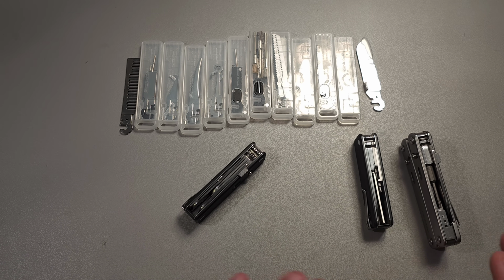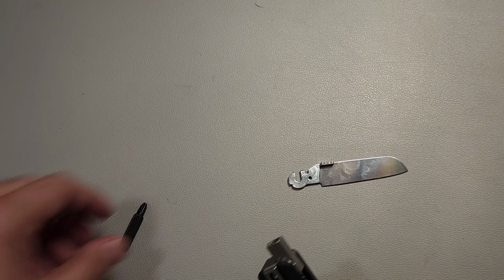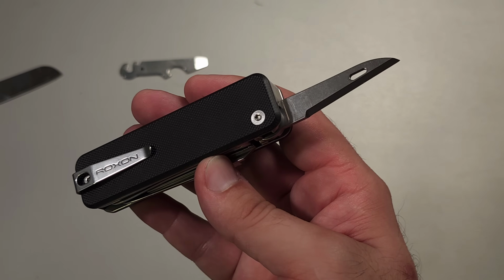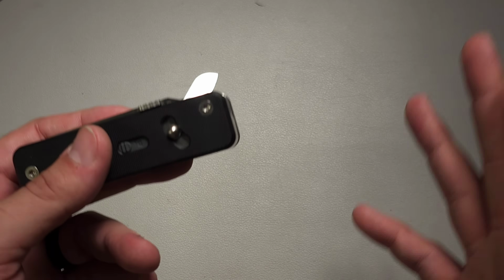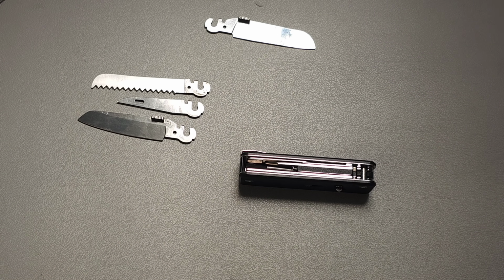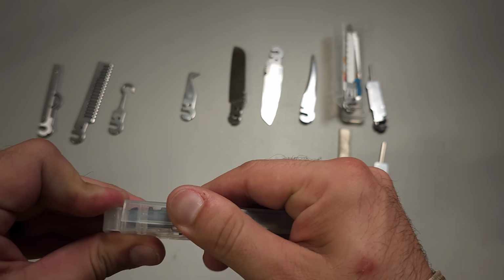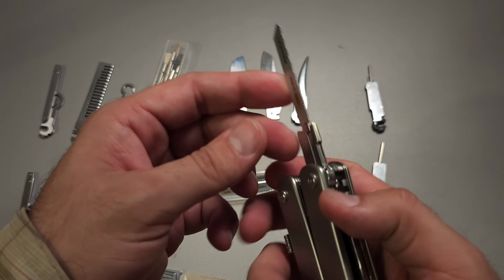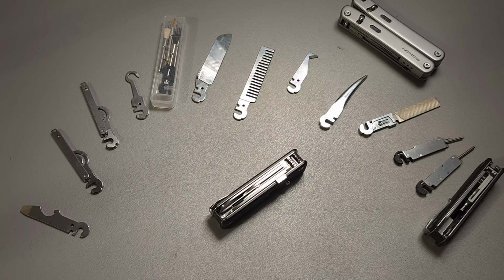Modular Pocket Knife! (Roxon Flex Companion, It's finally here! Should Victorinox be concerned?)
(LEFT HANDERS!! LEAVE NOTE AT CHECKOUT IF YOU NEED LEFT HANDED BLADE)

(applied at checkout) (code: MAX_10OFF )

Maxlvledc is a channel dedicated to exploring the tools we carry every day. I will be discussing bags, flashlights, knives, multitools, pen, wallets, key organizers, pry tools, functional clothing, watches, electronics, and much more. Because I also love to modify these items, there will be videos on tools such as screwdrivers, pliers, scissor, wrenches, and power tools.